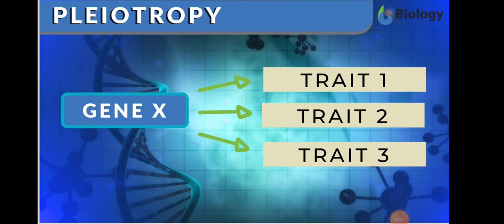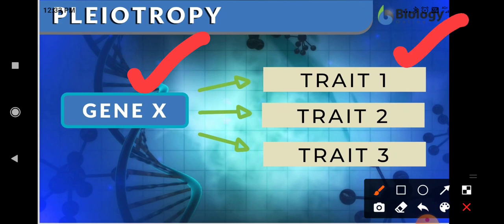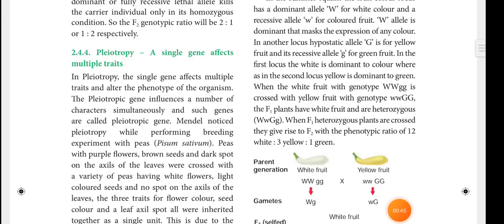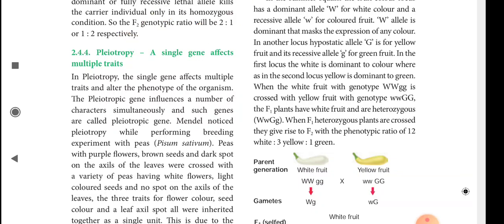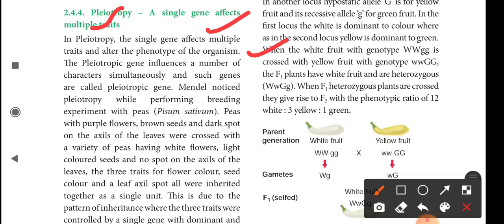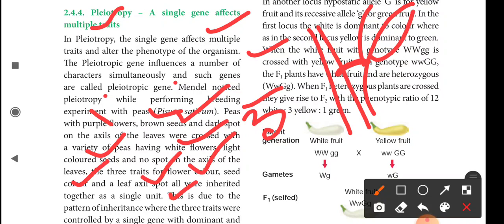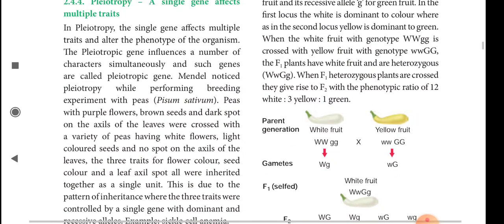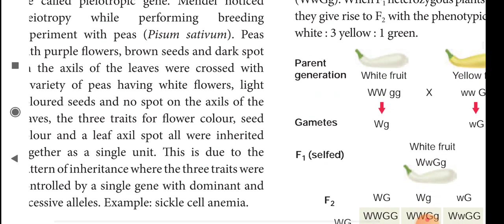Pleiotrophy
12th biobotany classical genetics